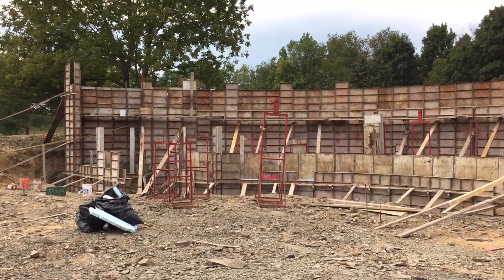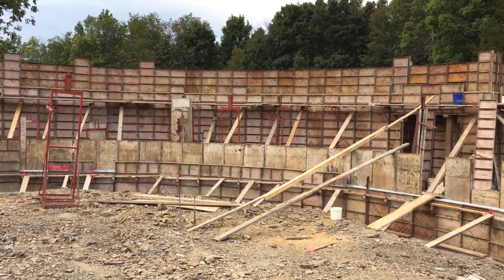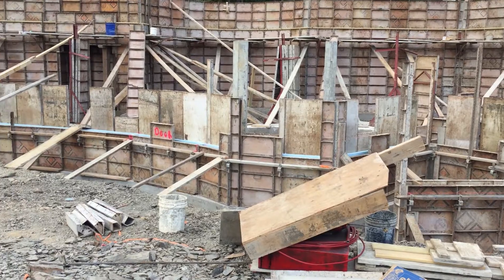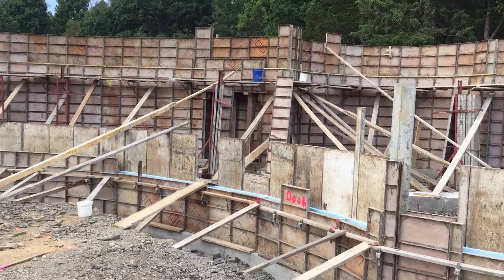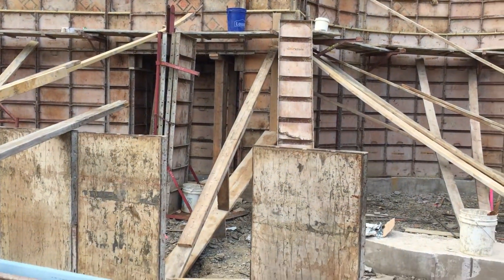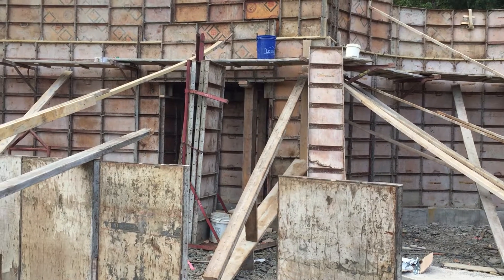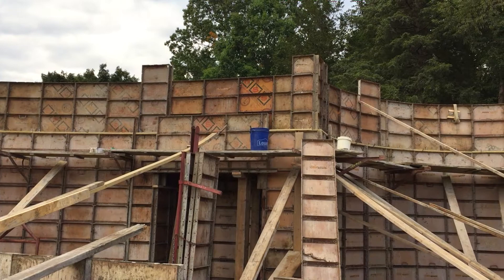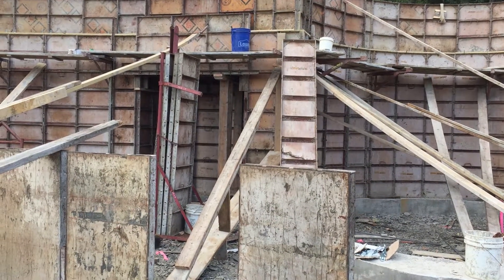Interior bracing for concrete wall forms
The interior bracing is complete and some rigid insulation has been installed in the frost walls. The view is shown from the southern viewpoint.